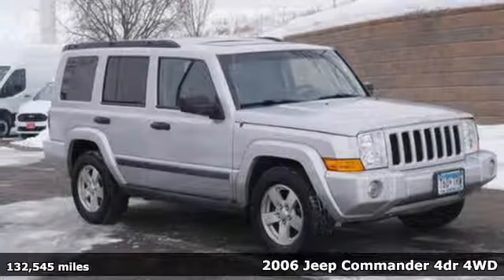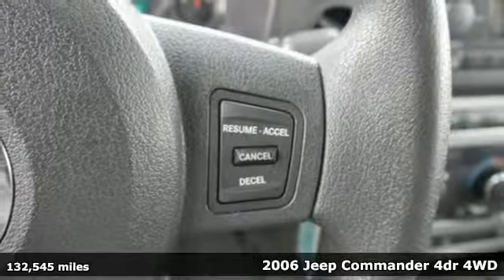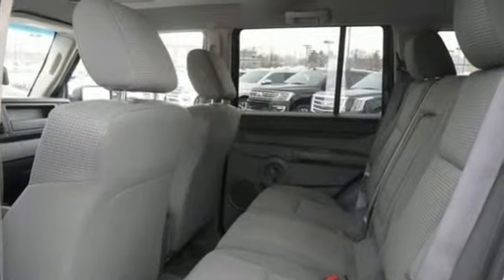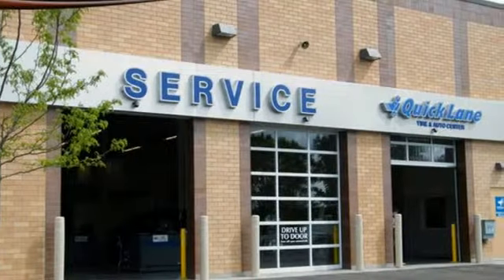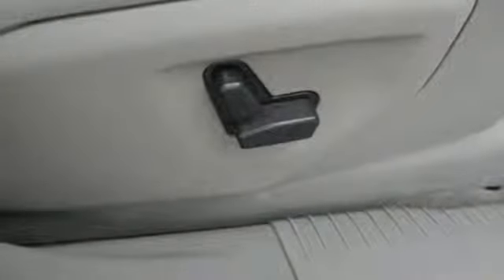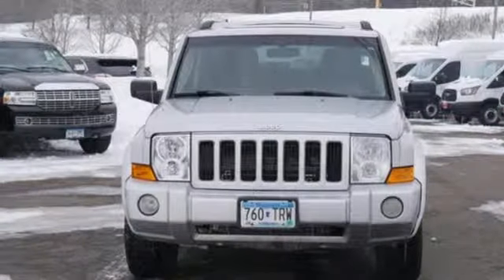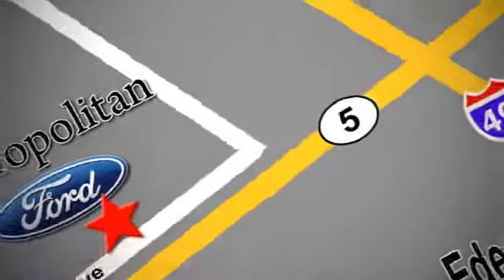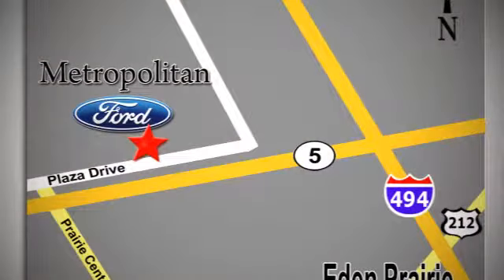Used 2006 Jeep Commander Minneapolis MN Eden Prairie, MN 187858A2 - SOLD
Year: 2006
Make: Jeep
Model: Commander
Trim: 4dr 4WD
Engine: 287 L 8 Cyl. Cyl.
Transmission: 5-Speed A/T
Color: Bright Silver Metallic
Interior: Med Slate Gray
Mileage: 132545
Stock #: 187858A2
VIN: 1J8HG48N16C212363
Commander trim. Third Row Seat, CD Player, 4x4, Aluminum Wheels, We found the Commander capable of going anywhere it will fit. -newCarTestDrive.com. 5 Star Driver Front Crash Rating. CLICK ME! KEY FEATURES INCLUDE: Third Row Seat, 4x4, CD Player, Aluminum Wheels Keyless Entry, Privacy Glass, Rear Parking Aid, Electronic Stability Control, Heated Mirrors. EXPERTS RAVE: comfortable and quiet interior, capable off-road, lengthy features list -Edmunds.com. 5 Star Driver Front Crash Rating. 5 Star Passenger Front Crash Rating. Approx. Original Base Sticker Price: OUR OFFERINGS: Metropolitan Ford Of Eden Prairie in Eden Prairie, MN treats the needs of each individual customer with paramount concern. We know that you have high expectations, and as a car dealer we enjoy the challenge of meeting and exceeding those standards each and every time. Allow us to demonstrate our commitment to excellence! Pricing analysis performed on 2/14/2019. Please confirm the accuracy of the included equipment by calling us prior to purchase.

Address:
12477 Plaza Drive